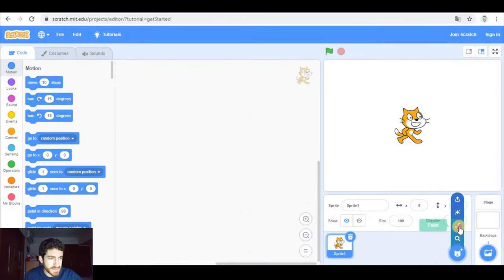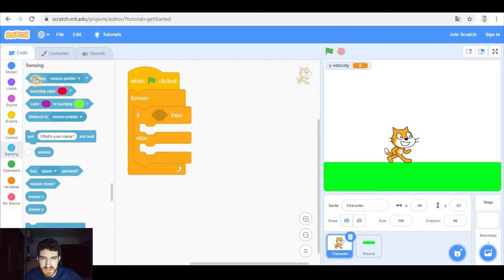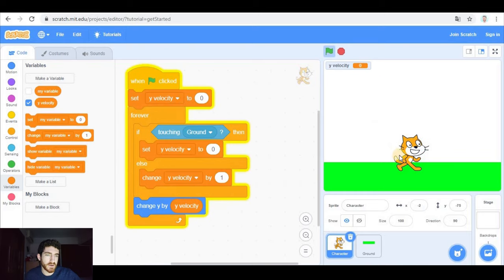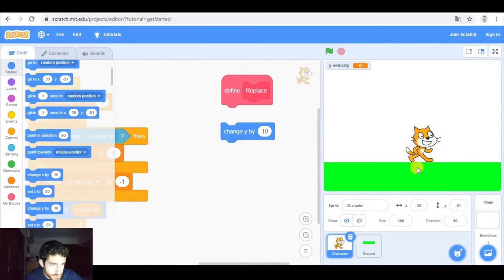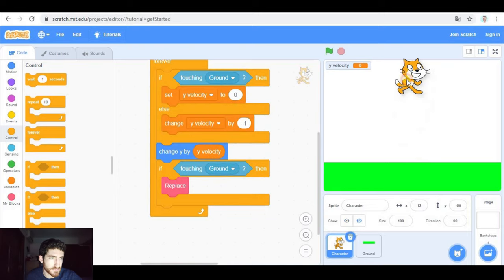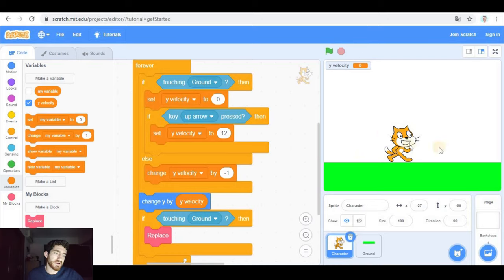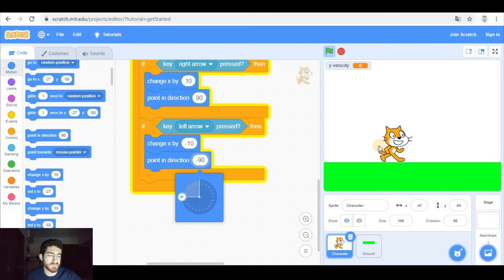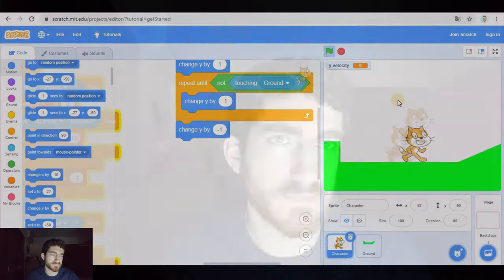How to code JUMPING and GRAVITY | Make a sprite jump | Realistic game effect - Scratch 3.0 Tutorial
In this video, we explain how to add gravity and a jumping sprite in Scratch 3.0 in a very easy and clear way.

✅  Here you have my PLATFORMER GAME TUTORIAL in which I FIX THE CLIMBING BUG and other issues related to collisions. In addition, I explain how to add NEW LEVELS: